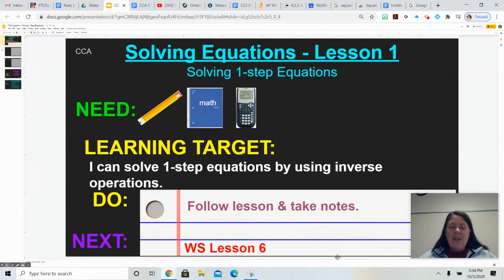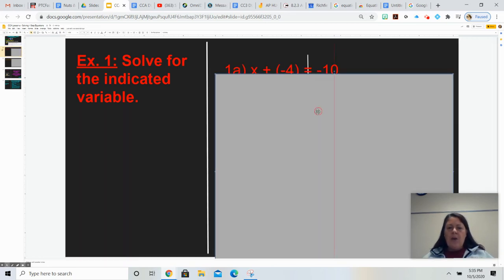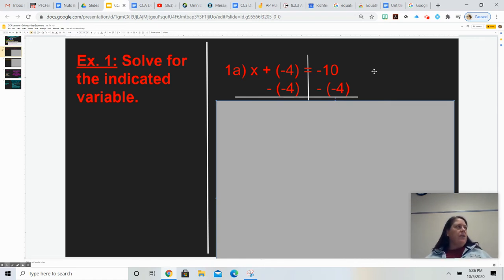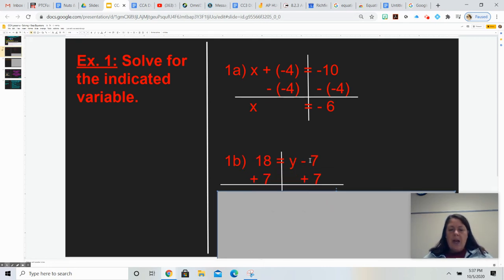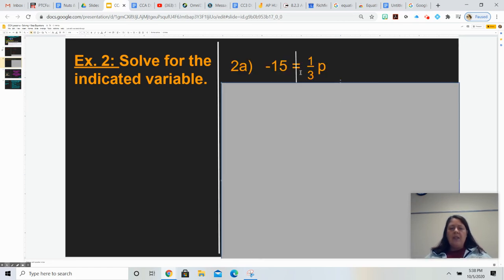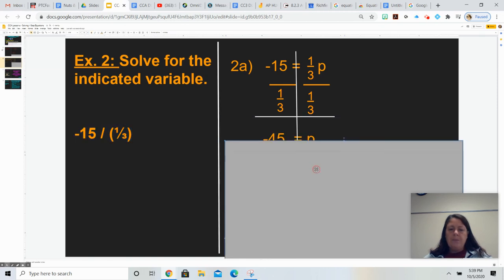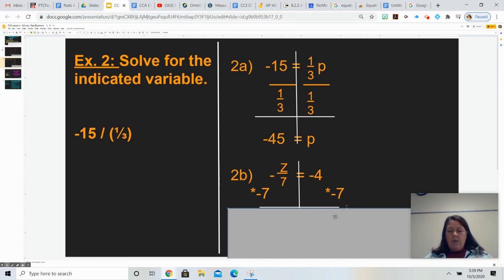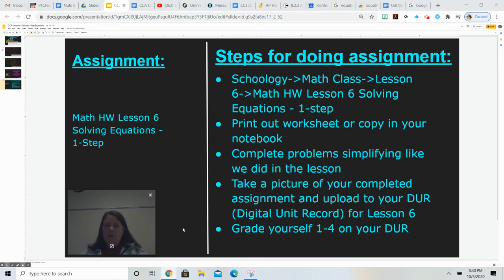Solving Equations: 1-step